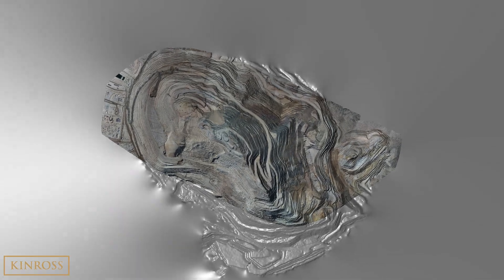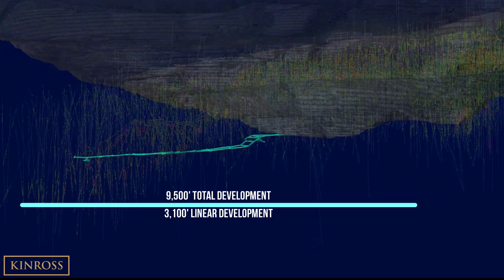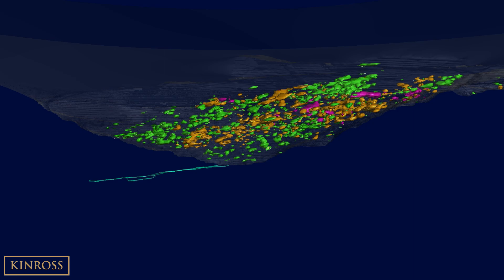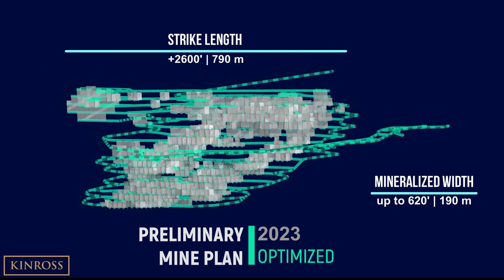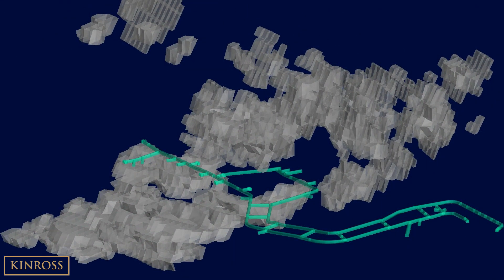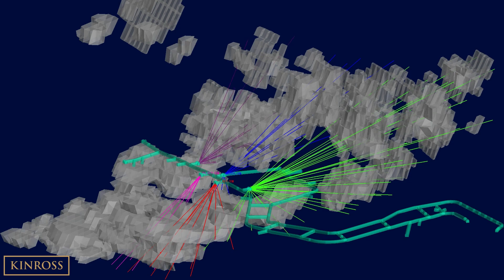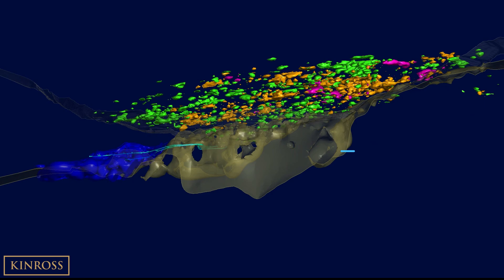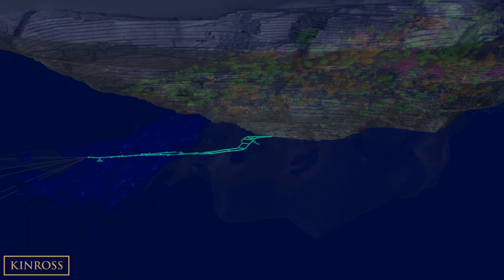Kinross Round Mountain Phase X Exploration – August 2, 2023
Watch this video to see a high-level animation of the Phase X underground exploration project at our Round Mountain mine in Nevada. Kinross is currently progressing exploration and studies at Phase X while continuing to advance the exploration decline.